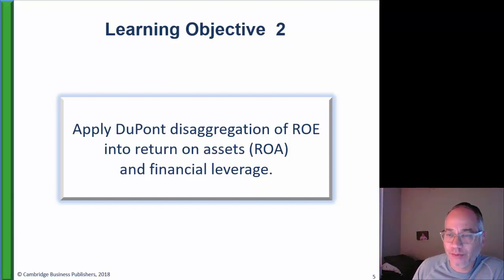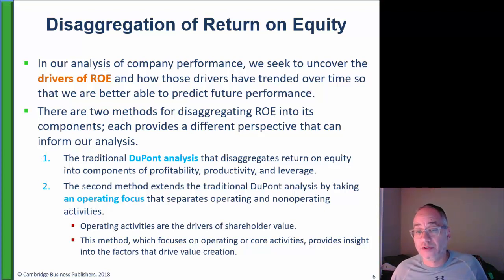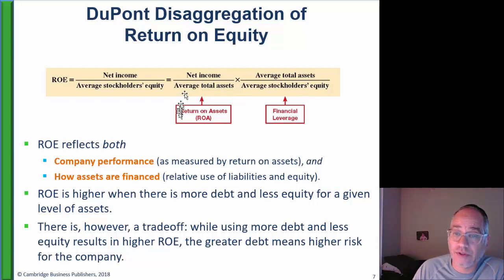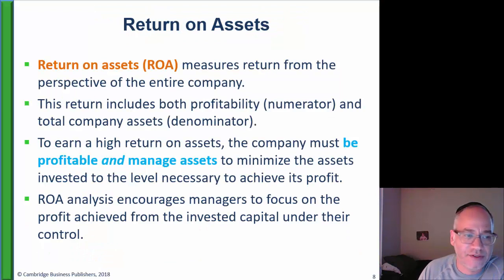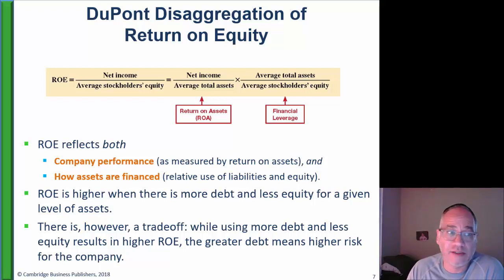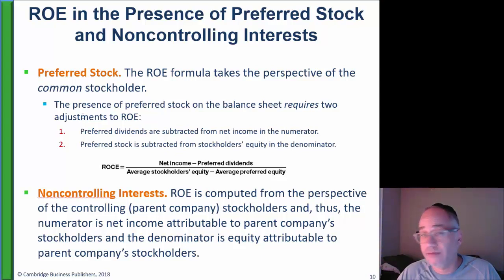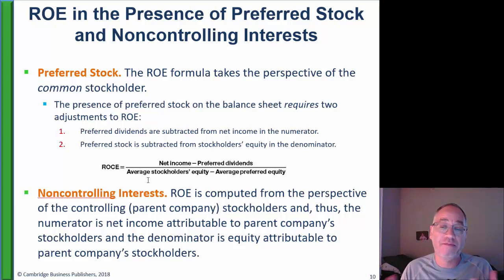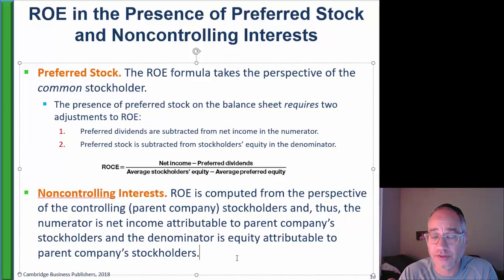BACC7101 LO 3-2